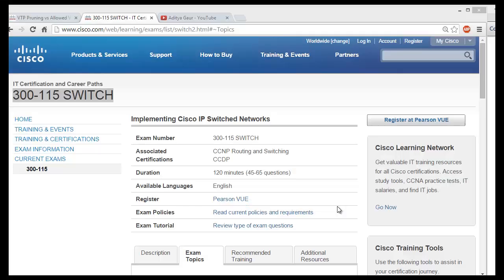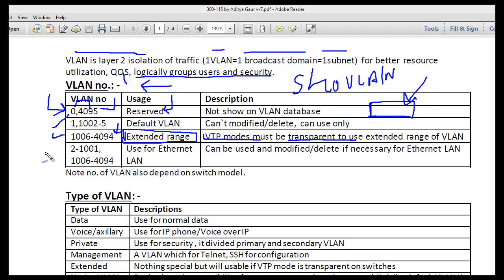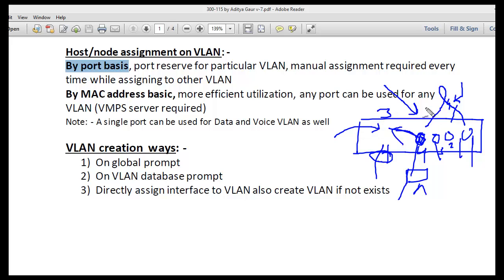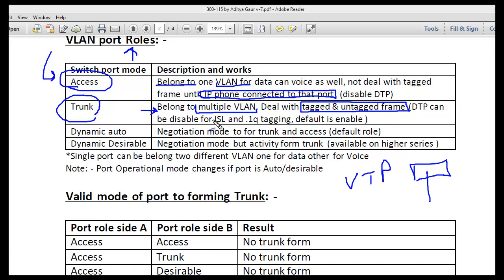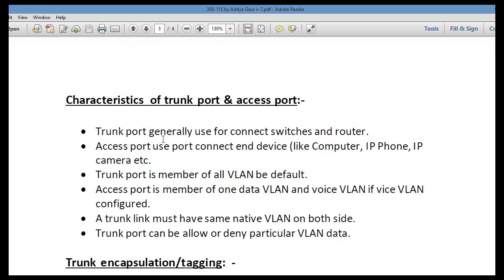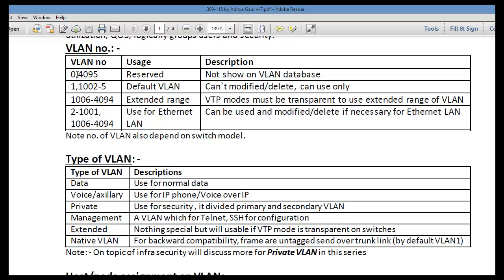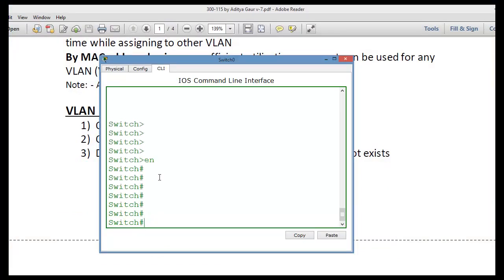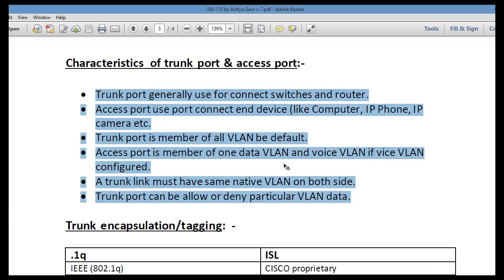VLAN concepts, configuration & Verification for CCNP 300-115 (v-7)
VLAN for CCNP 2.0 added topic for VLAN and configuration step by step